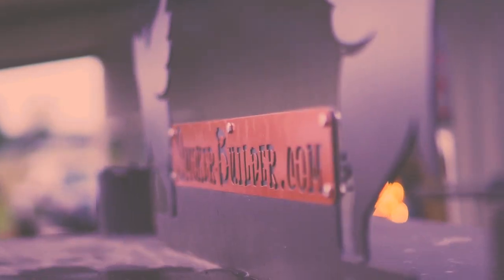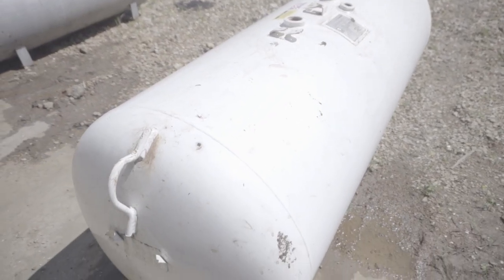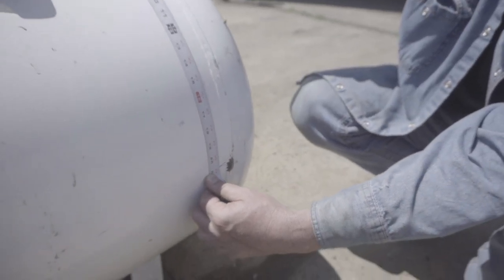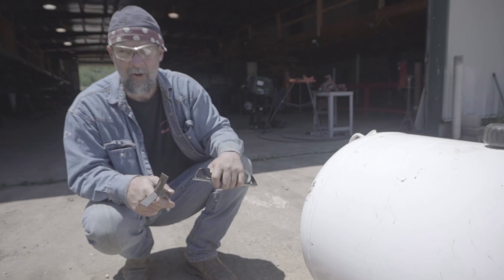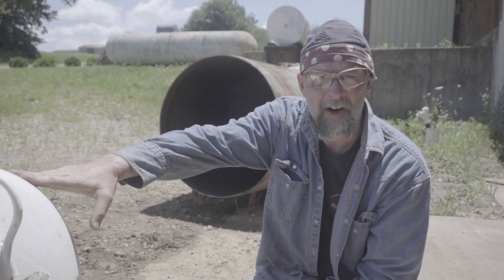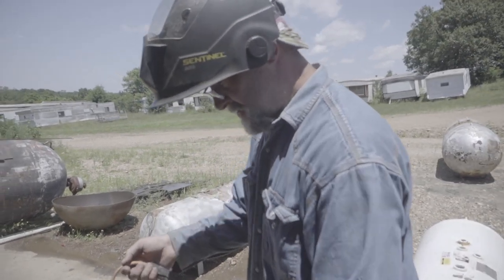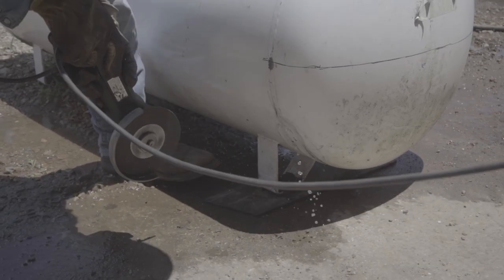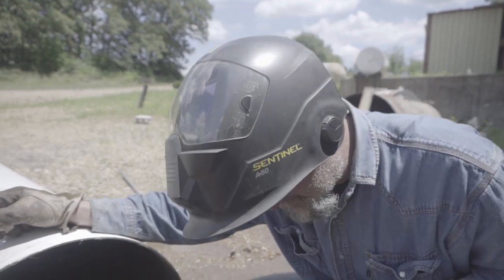Expert Tips: How To Cut Propane Tank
In the next video in our series on how to build a stick burner, we show you how to safely and effectively make the initial cut on your tank! As we go through these steps we remind you again that if you are scared of this process don't do it. There are safety considerations when it comes to dealing with Propane tanks. And we want you to be safe

With that said, we hope you enjoy the video!

If you'd like to get plans to build your Offset Smoker from your propane tank you can find those here:

If you'd like to get plans to build your Reverse Flow smoker from your propane tank you can find those here: